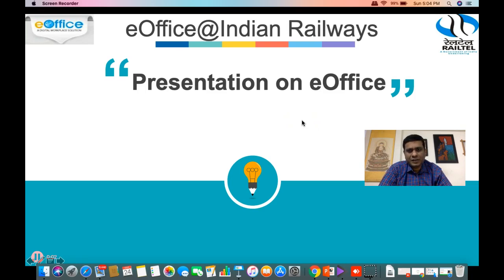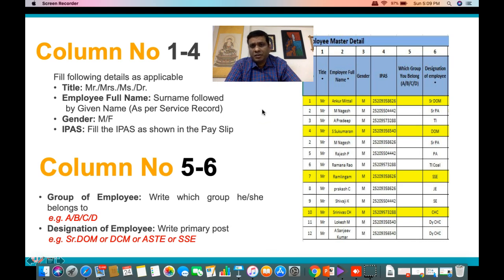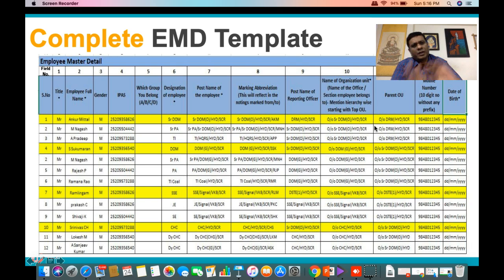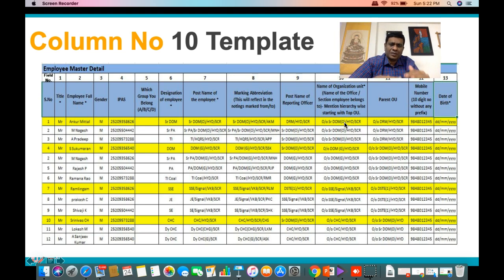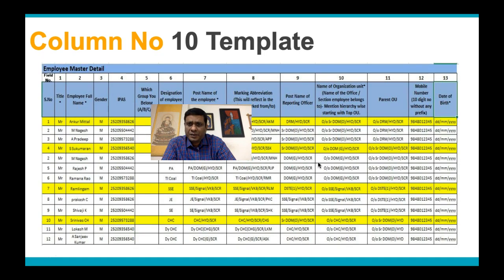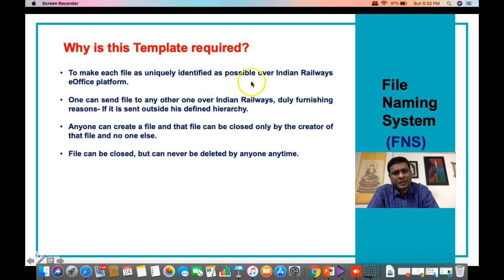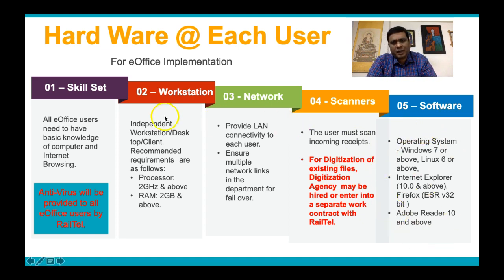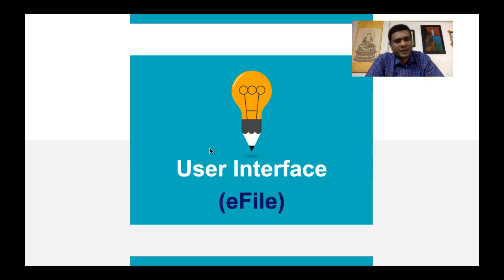eOffice@Railways Introduction 2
which gives overview of eOffice@Railways and is meant for every eOffice user to start with.

Please watch this video first and then the current video.